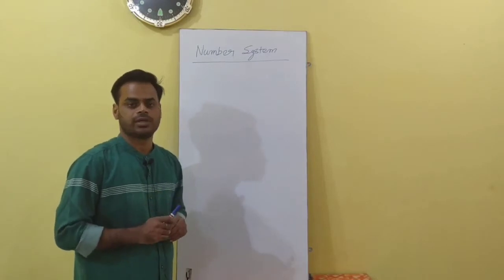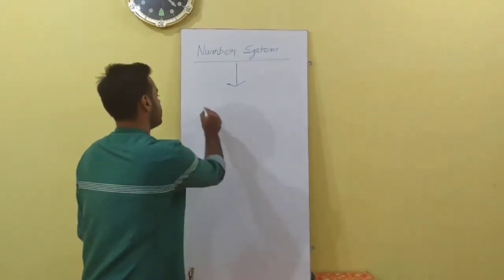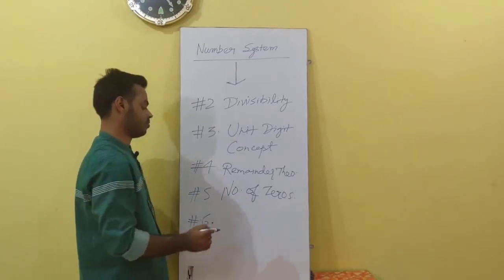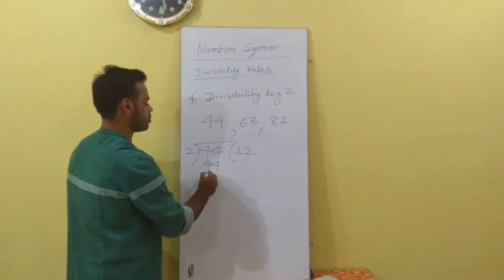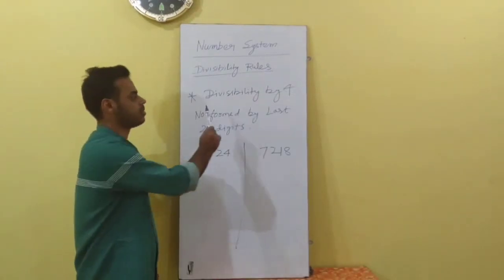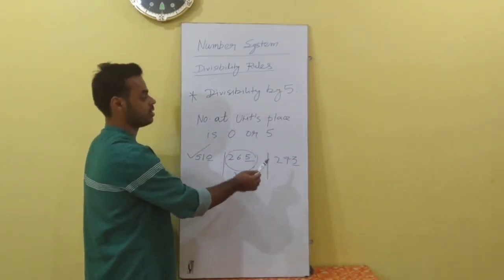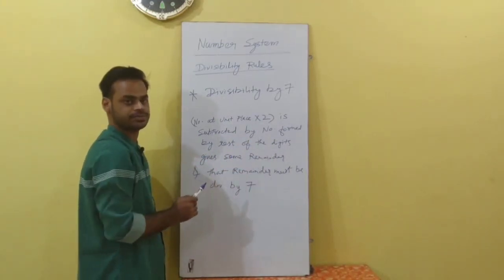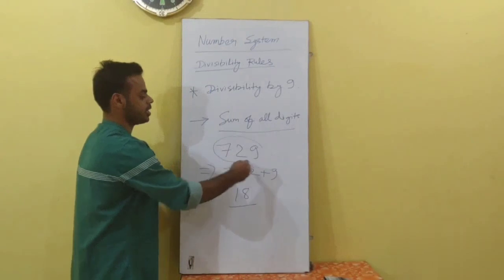Maths Class - Introduction to Number Systems .